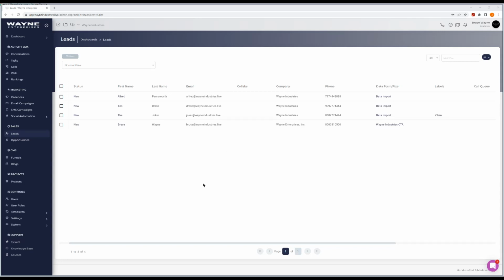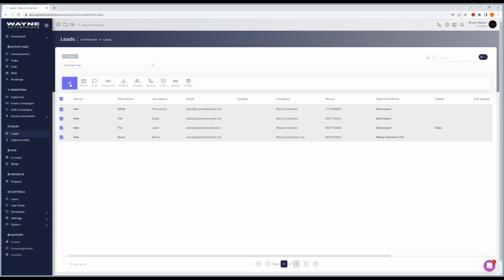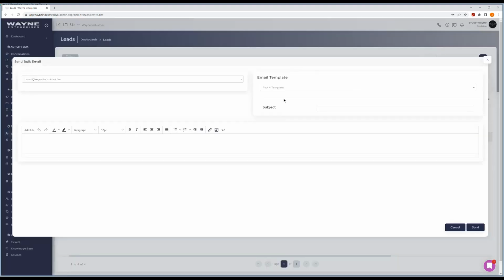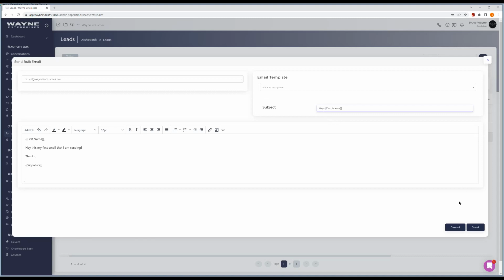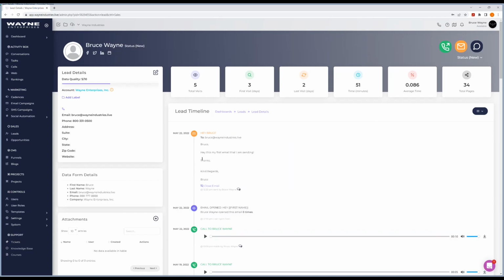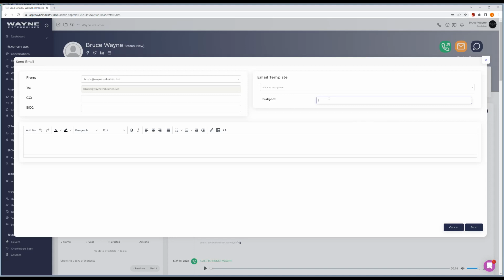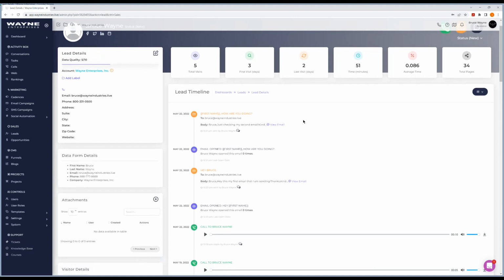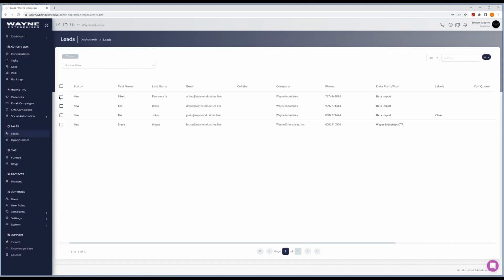Send Your First Email Inside of CMT CRM